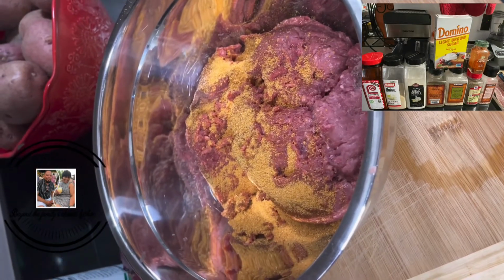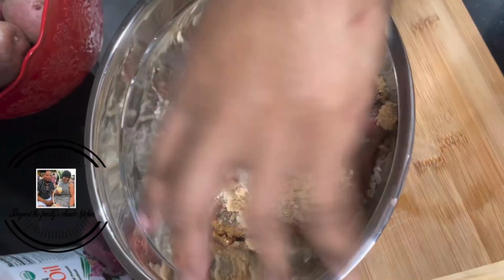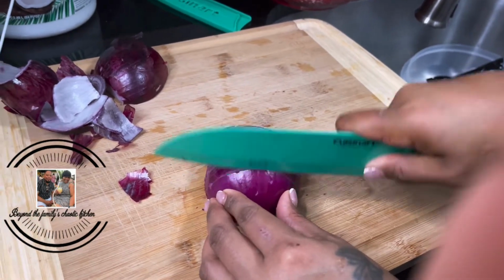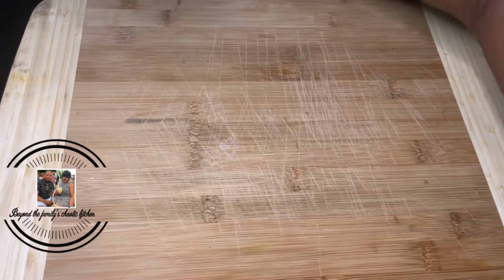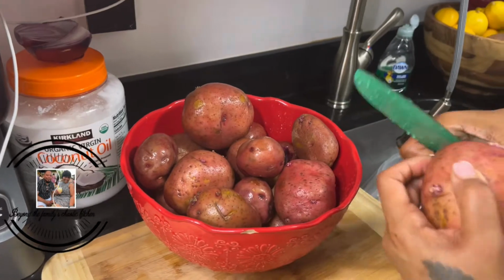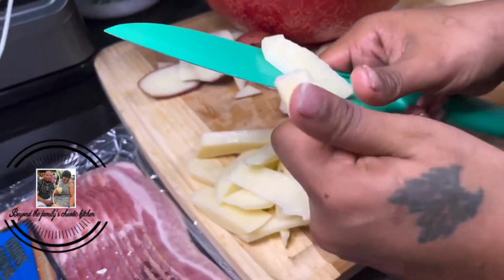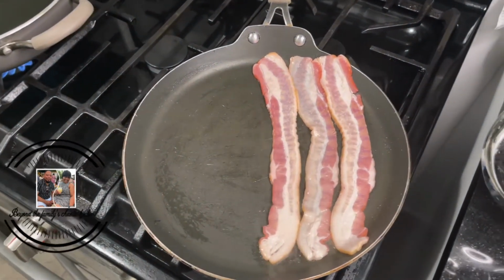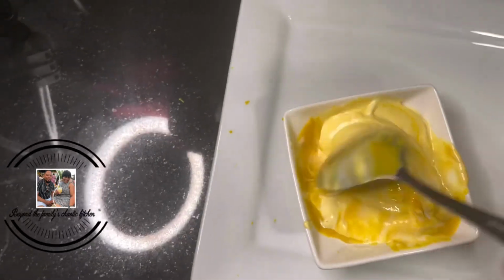How to make Hamburgers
HAMBURGER & FRENCH FRIES

Ingredients:
GOUND BEEF
ONIONS
SEASON SALT
SMOKE PAPRIKA
BLACK PEPPER
WORCESTERSHIRE SAUCE
CHOPPED DRY ONION
GARLIC POWDER
ONION POWDER
TYME
LESS THEN 1/3 CUP LIGHT BROWN
SUGAR

Instructions:
Season meat
Roll ground beef into a ball then flat it out to form a circle